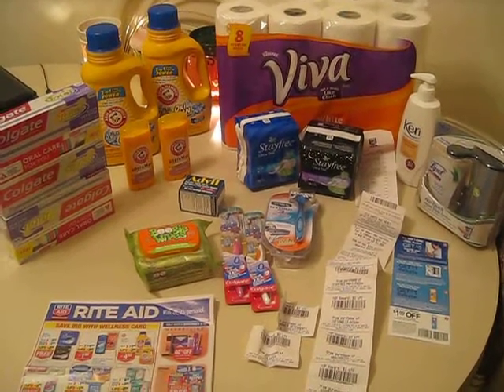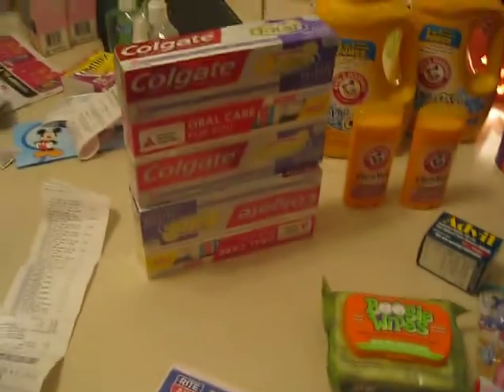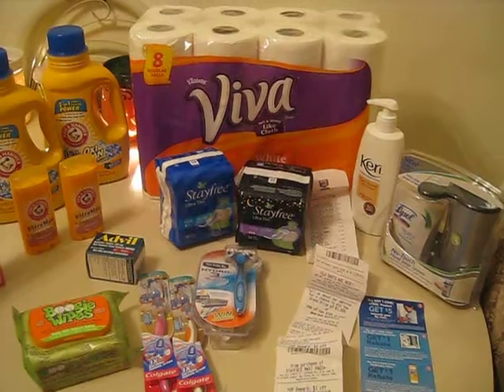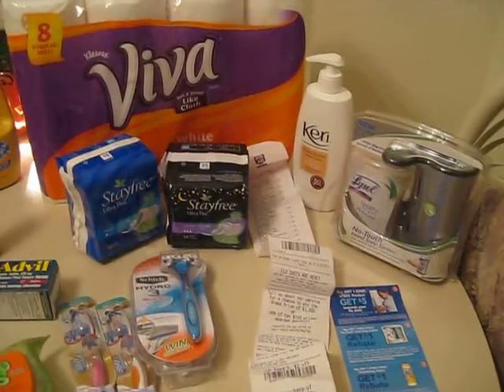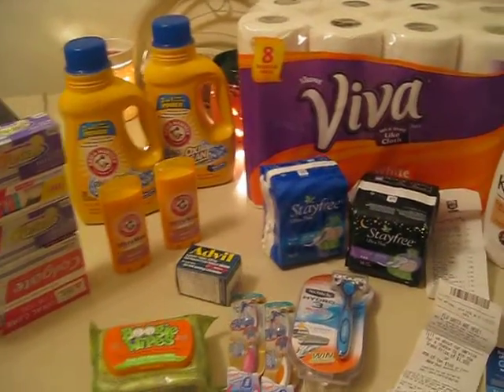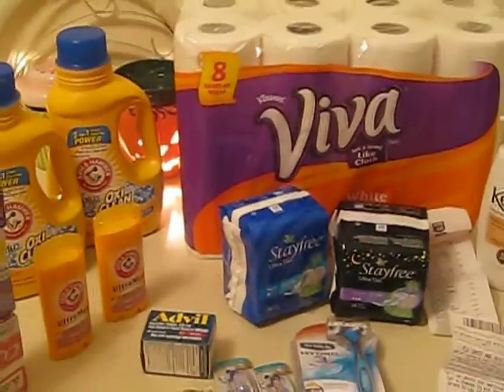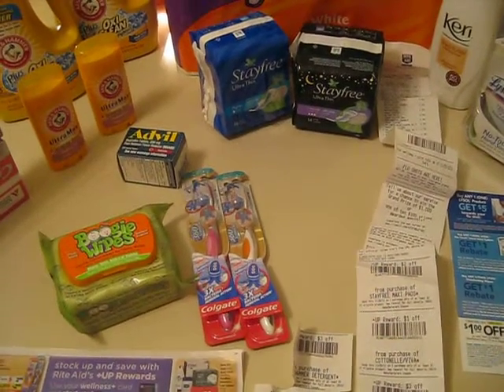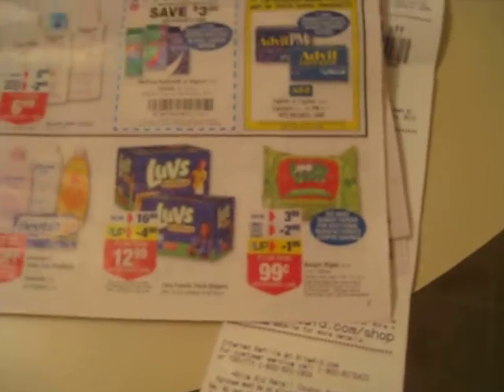Rite Aid Deals